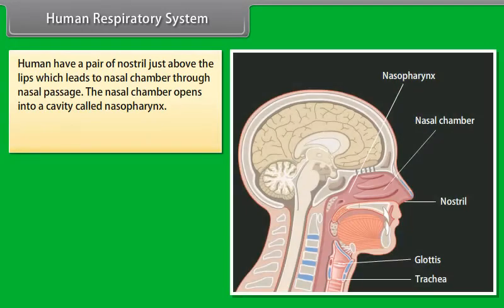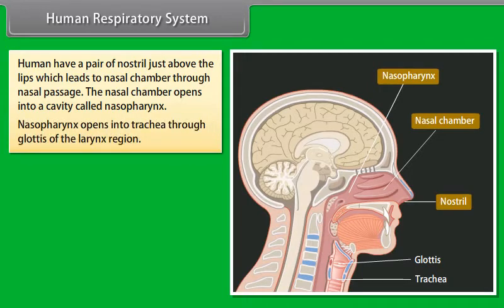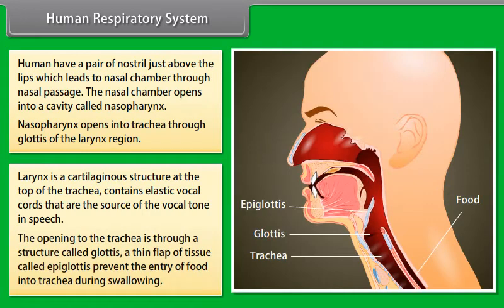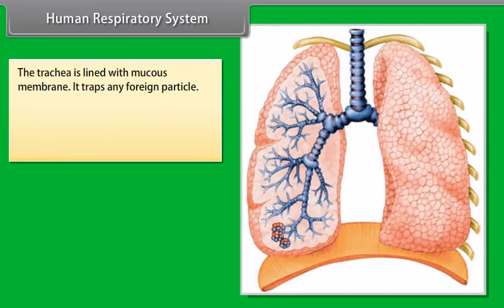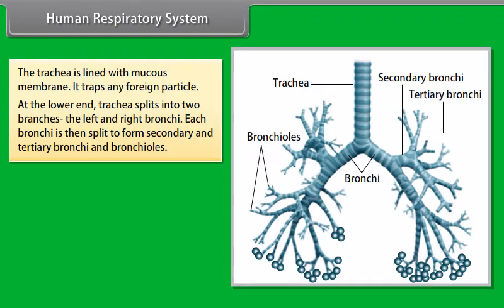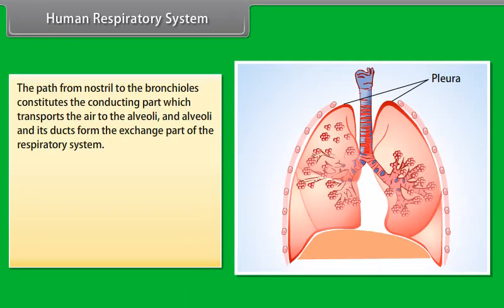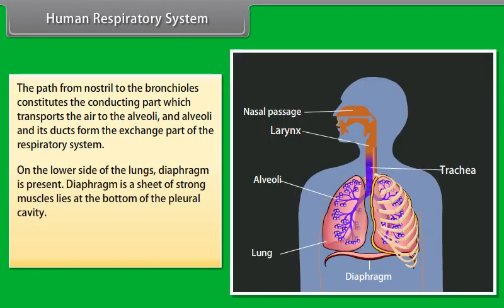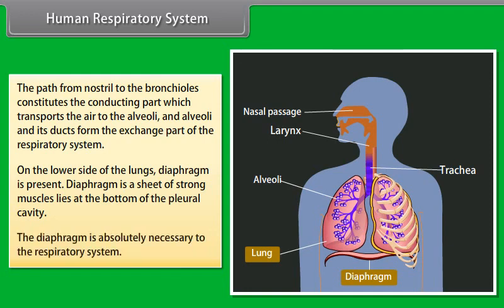COVID 19, Easy understanding of human respiratory system